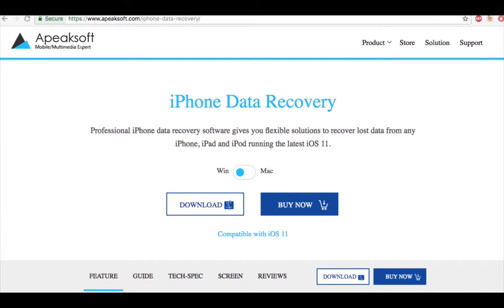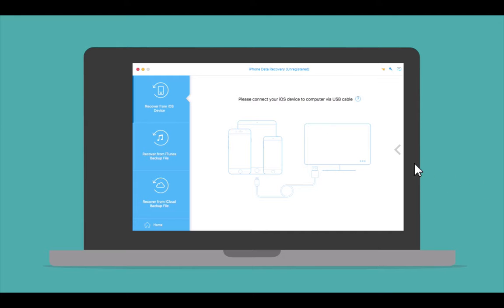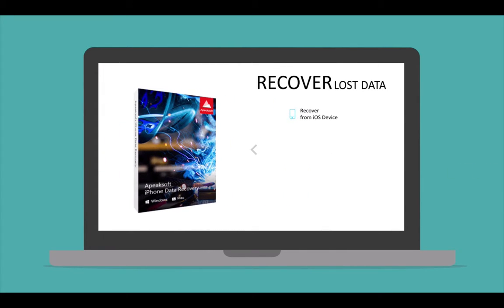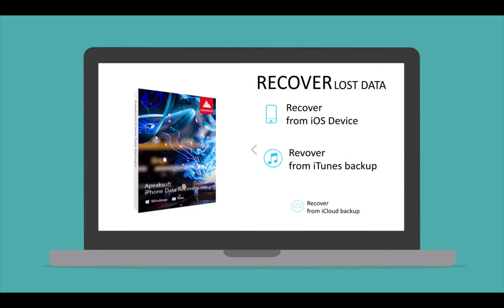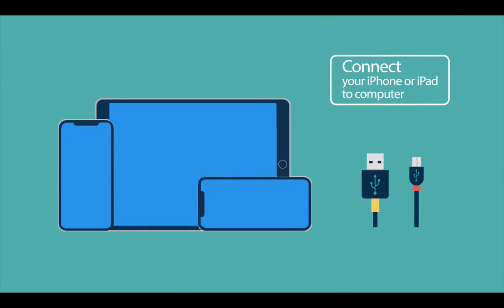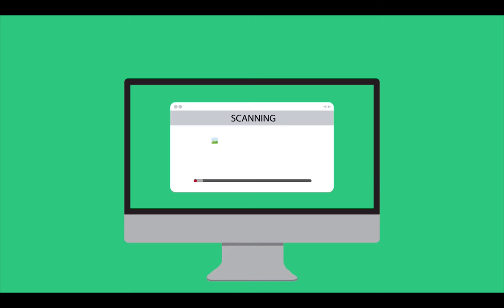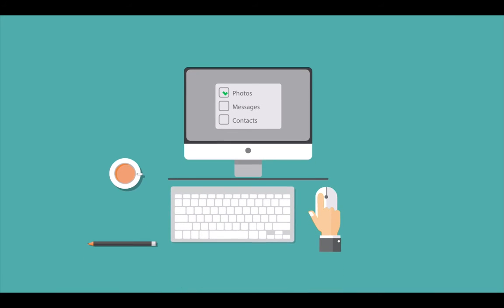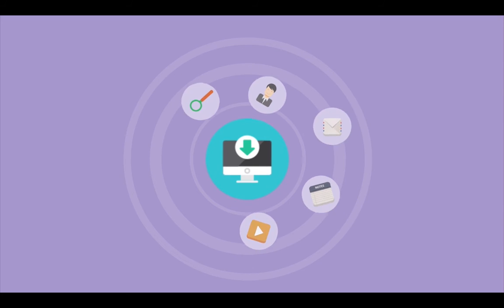How to Recover Lost Data from iPhone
Key Features:
▶ Scan iOS devices to recover photos, video, contacts, messages, notes, etc.
▶ Extract and preview all content in iPhone/iCloud/iTunes backup files.
▶ Selectively restore what you want from iCloud backup to your device or computer.